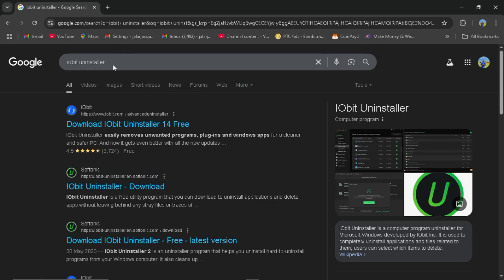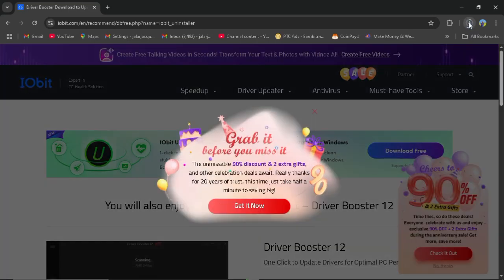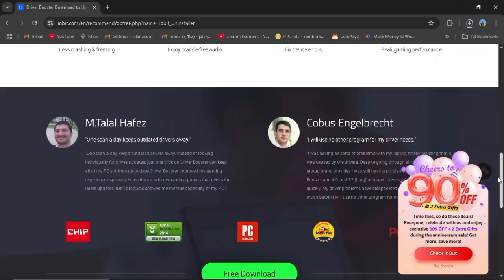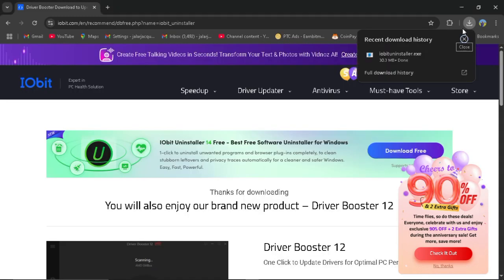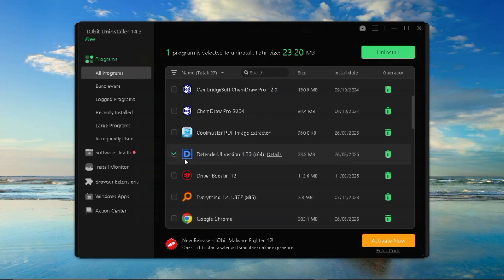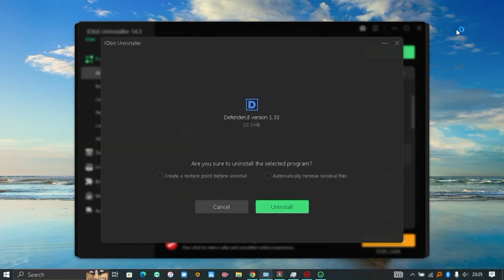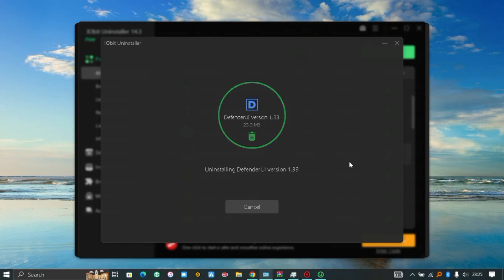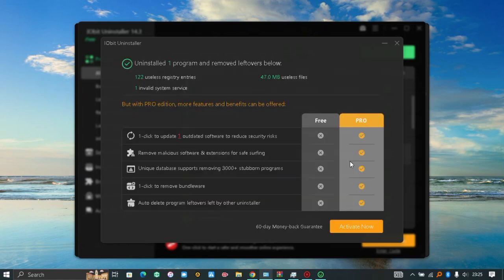This is How I Removed a Software which wasn't Accepting to Uninstall from my Windows PC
Today's tutorial is about how to forcefully install a software that's refusing to uninstall from your laptop PC.